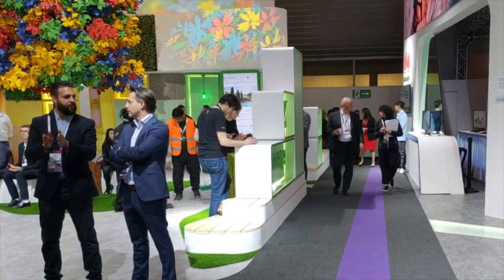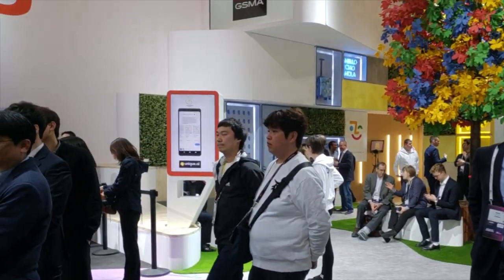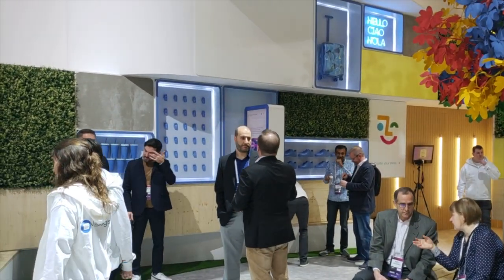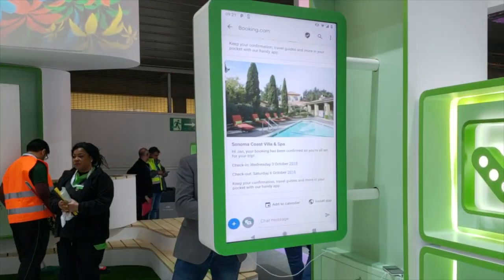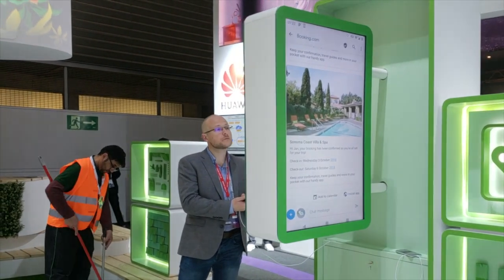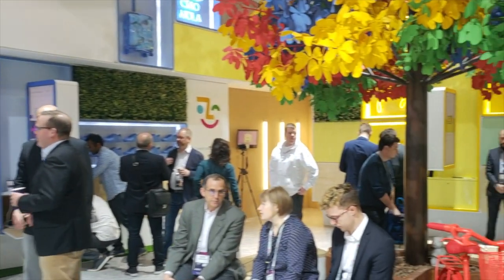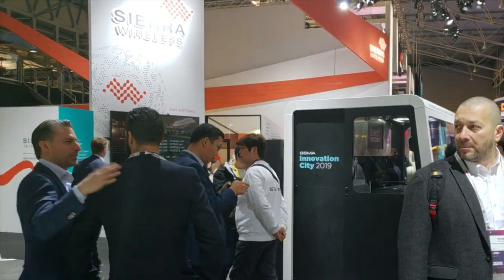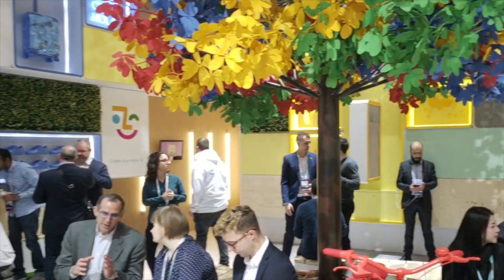GSMA Innovation City - RCS at Mobile World Congress 2019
This video was shot at the first day of Mobile World Congress 2019 (MWC 2019) in Barcelona. In it, Derek Johnson from SMS software provider Tatango gives you a video tour of hall 4 in the congress center, which is the place where the GSMA Innovation City is located. Many of the top brands that are present in the Innovation City hall 4 are there to show everyone their RCS (Rich Communication Services) demos.

Watch the whole video to catch a glimpse of what is going on in hall 4 of MWC19.

Interop Technologies is a global leader in Rich Communication Services (RCS). Through its GSMA-accredited, end-to-end RCS solution, the company is committed to delivering industry leading standardized and Telco-grade technology with the highest level of deployment flexibility and lifecycle management available for the global RCS ecosystem. Interop Technologies’ has world headquarters in Fort Myers, FL, and offices in Irving, Texas, as well as an EMEA regional headquarters in Dublin, Ireland.  Interop also owns and operates geo-redundant network operations centers in N. America and Europe. Learn more about our virtualized communication solutions for mobile messaging, voice and connectivity at InteropTechnologies.com.

The GSMA Mobile World Congress 2019

Text message software provider Tatango is present during the GSMA Mobile World Congress 2019  to report on this important mobile messaging industry event. Follow our coverage of MWC19 to see exclusive interviews with insiders, the hottest new mobile devices, and spectacular new RCS messaging demos from prominent brands, which are presented in the GSMA’s Innovation City (hall 4 of the Mobile World Congress event center).

Follow us and learn more about mobile messaging

Also follow us via Twitter (@Tatango), Facebook and LinkedIn so that you don’t miss out on any of our MWC19 content updates.

To learn more about Mobile World Congress or RCS business messaging, and to get insights, news, case studies, and statistics, you can also check out the Tatango blog